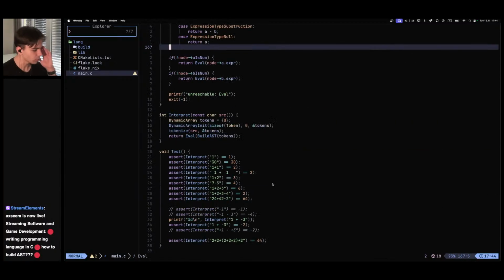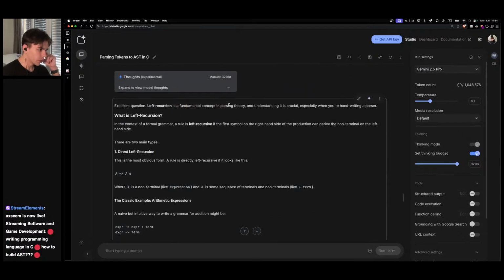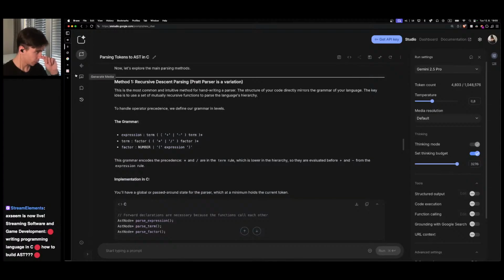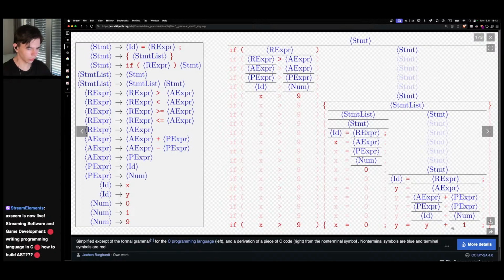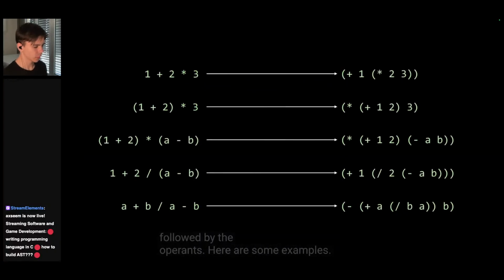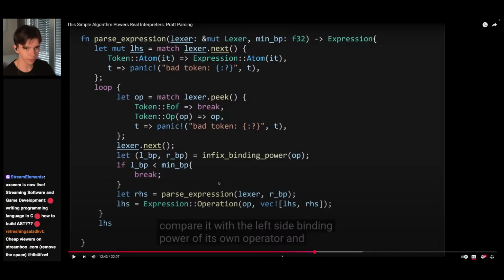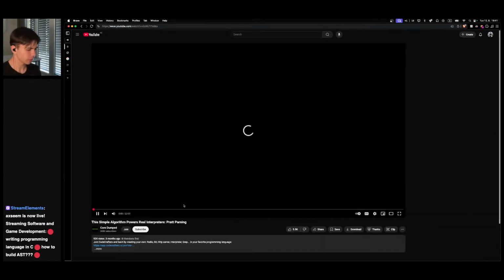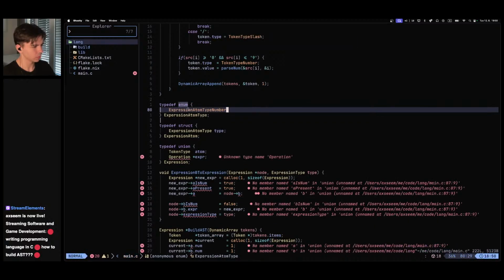🔴 writing programming language in C 🔴 how to build AST??? 🔴